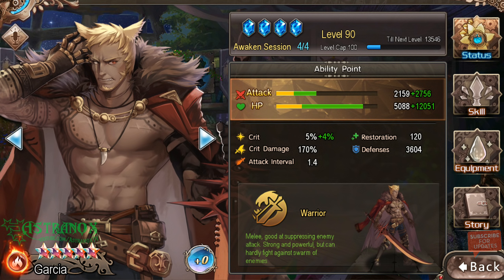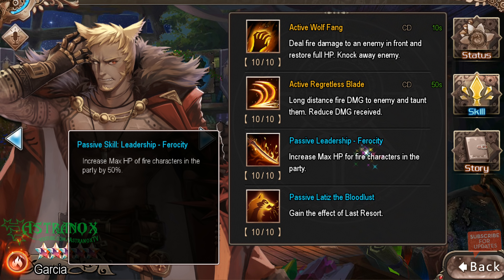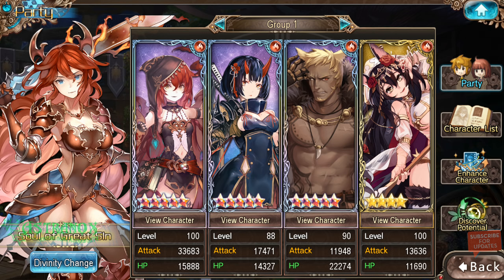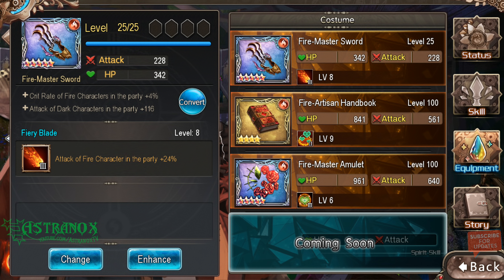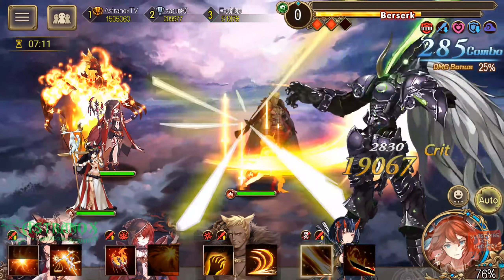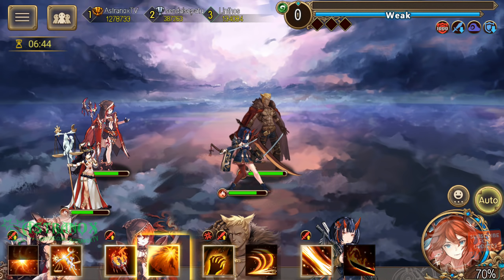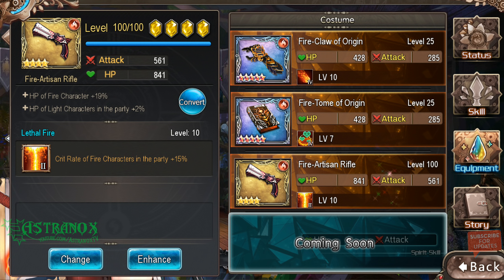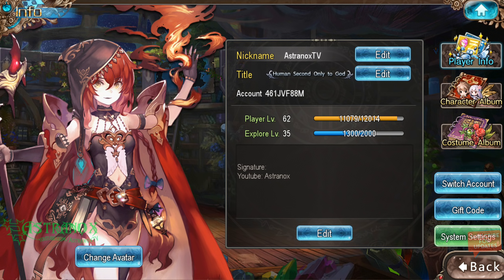TALES OF ERIN Garcia Guide Character Review - Best Hero Skills & Costumes - Items & Skill Builds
Tales of Erin Garcia review which includes a guide for the character's skills/spells, the heroes skill builds, possible item builds and also Tales of Erin Garcia gameplay footage. Garcia is also known as Galcaesar.

Tales of Erin gameplay review for this free Android/iOS mobile game in HD 1440p and 1080p with audio commentary.

Tales of Erin gameplay reviews which eventually leds to strategy guides with tips & tricks and HowTo's all done by being a free to play player (F2P) which means I don't spend any real money (RMT) to show you if the game is playable and enjoyable that way!

Tales of Erin is an original Japanese orthodox story-focused mobile RPG of action, drama, tactics and fantasy, set in a cold war between God and the human world. With a plethora of high quality content – from intense 3D Divinity animations to stunning anime-styled cut scenes as well as superb music and voice acting, players are able to summon over 80 heroes, master the arcane power of Divinity and alter the fate of the world.

STUNNING & INTENSE BATTLE GRAPHICS
Experience the next evolution of mobile graphics, battles, and storytelling! Fight battles customized for touch screens and on-the-go play with awe-inspiring HD graphics.

ULTIMATE SKILLS! AWE-INSPIRING 3D ANIMATIONS!
Tales of Erin features an original Divinity battle system, which will change your gaming experience. Aisha, the guardian of Erin, will transform, fall with stunning 3D animations and assist players in fighting as Zealous Blade (Fighter), Green Creator (Healer), Runed Lance (Controller) and Luminous Nightingale (Slayer).

STRATEGIC PARTY FORMATION
Summon 5 types of legendary heroes: Dark, wind, light, fire and water, apply the order of type restriction and release matching skills in perfect timing to defeat powerful enemies and bosses. You'll need to think hard about the advantages and disadvantages of each Hero's skills and weapon. Lead your army with easy touch-and-drag controls.

EPIC STORY TOLD IN ONE MILLION WORDS
Unlock exciting story stages performed by well-known Japanese voice actors! Be transported to the world of Erin by gorgeous 3D animation and awesome music! Clear event story stages and you'll earn Orbs, which are used for summoning Heroes.
New story chapters are added frequently, so don't miss out!

MORE THAN 80 UNIQUE HEROES
Summon characters by famous illustrator from across the Erin world. Each of heroes has their own background story and unique skills. Develop your Heroes' skills and weapons, and take them to new heights.

AN ILLUSTRIOUS CAST OF VOICE ACTIORS
Enjoy the magnificent performance brought by A-list Japanese voice actors such as Uchida Maaya, Koshimizu Ami, Tachibana Shinnosuke and Noto Mamiko!

DEEP CHARACTER PROGRESSION
Cultivate your heroes by leveling up their skills and enhancing their weapons to strengthen their performance in battle! There are many ways to strengthen your allies: leveling, skills, weapons and more. Take your characters to greater and greater heights as you battle for victory.

PLAY WITH AND AGAINST FRIENDS
Enjoy real-time multiplayer battles with your friends and guildmates!
Join forces and defeat powerful bosses!